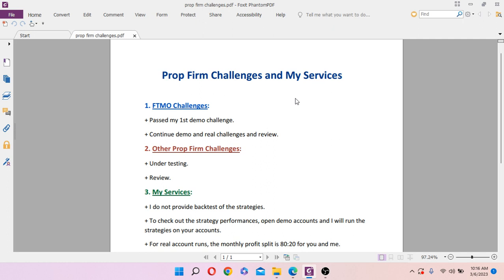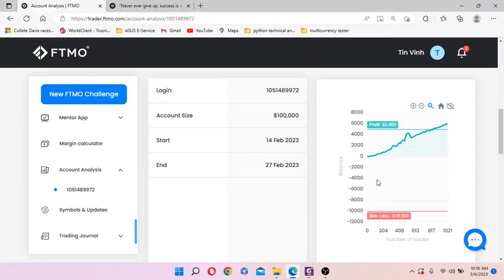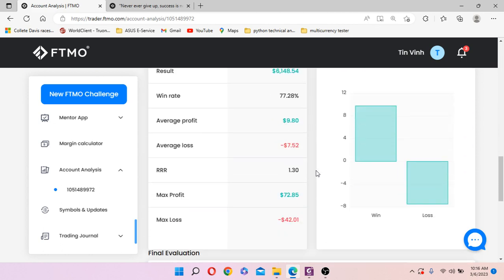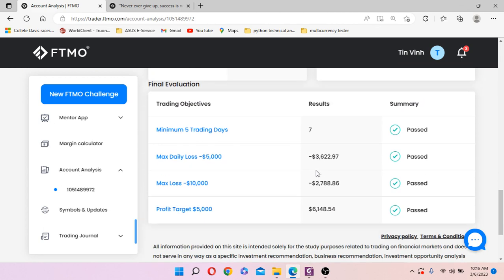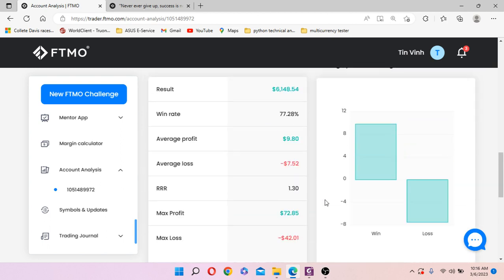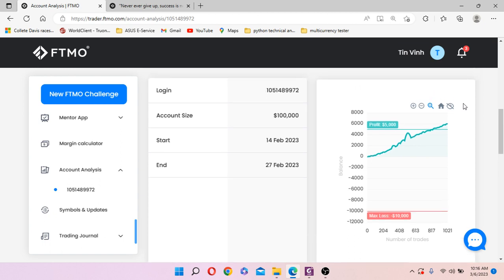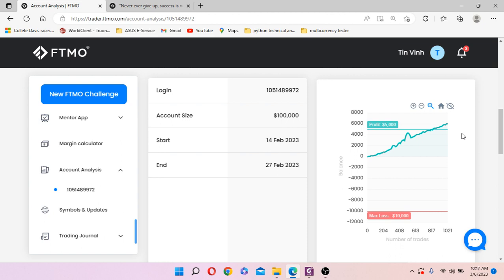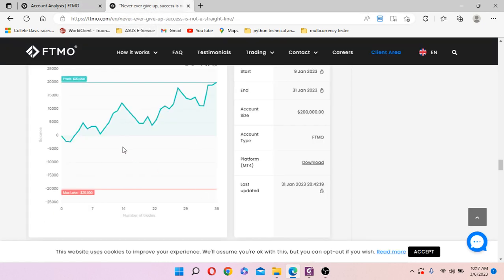How I Work on Strategies for Passing FTMO Challenge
This is the first video related to passing prop firm challenges as many people are interested in the solution to the problem of lacking trading capital. From time to time, I will post videos passing prop firm challenges from FTMO and other prop firms.

Payments can be made in crypto or fiat currency to:

1. USDT (TRC20) Address:   TNj24dmZk4bxw6cYTvfYtTpjNLQ3nGFfgk

2. BTC Address: 1ADboLLcGnt8Uj15ZQYn7uBqHunzYg525Q